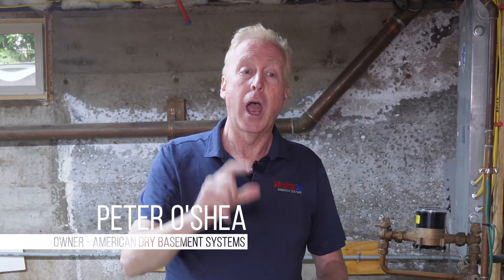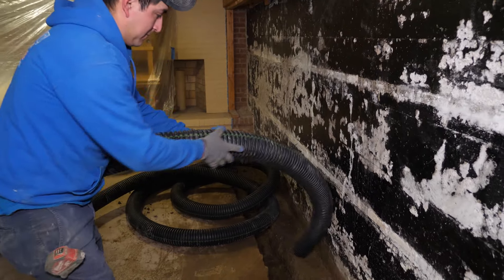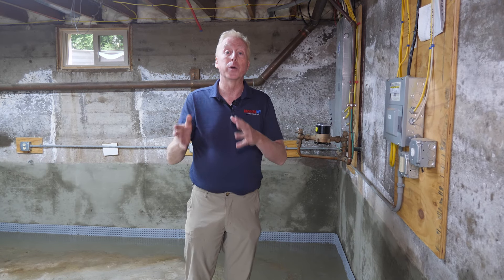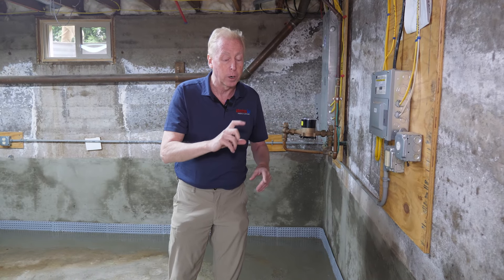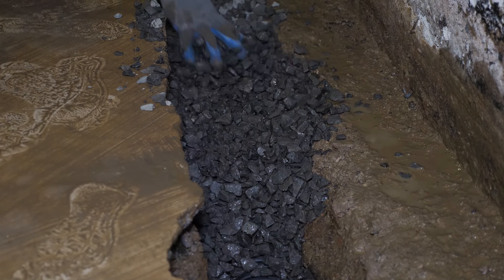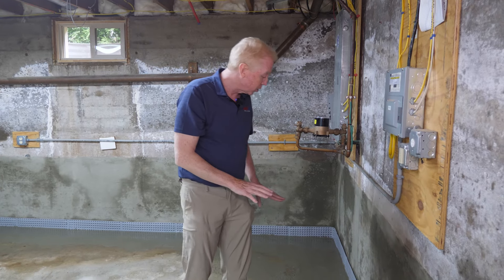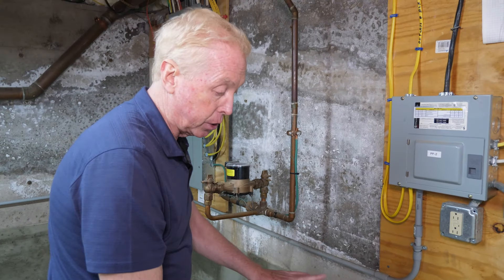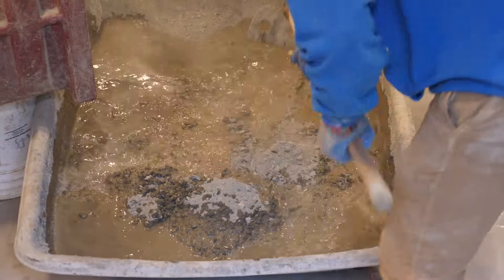Interior Basement Waterproofing Comparison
Effective basement waterproofing systems don't come easy. It takes a lot of hard work and experience to get great results. So we compare a familiar gutter-like system to our SuperDry waterproofing system and show you why hard work is necessary to get the right results.